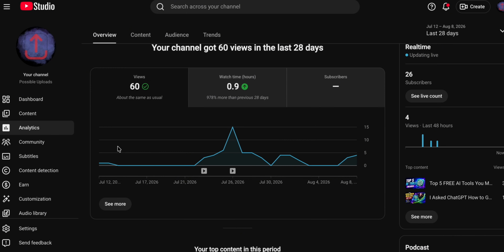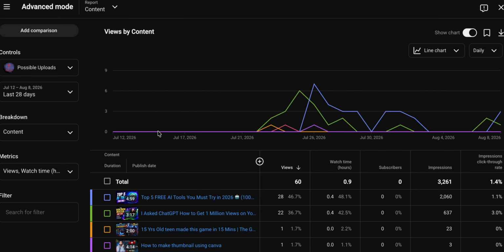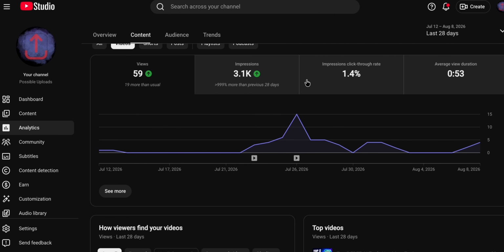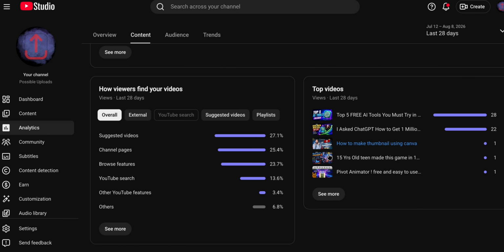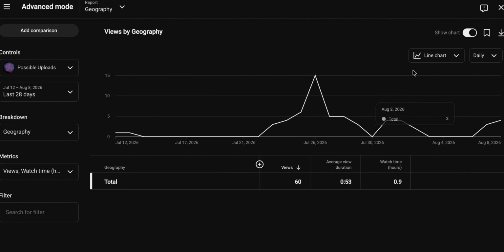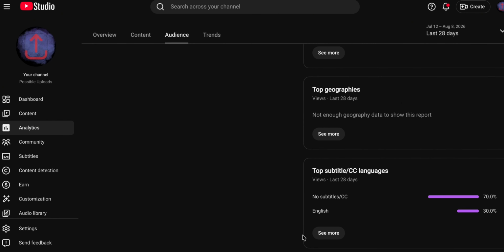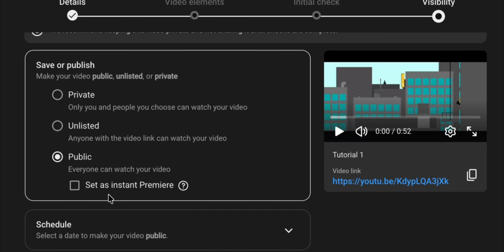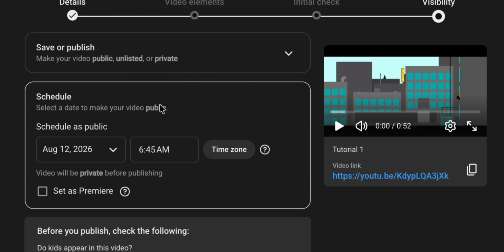YouTube Algorithm Secrets Every Creator Should Know 🤫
Want to understand how YouTube works and improve your videos? In this tutorial, I'll take you through some useful features inside YouTube Studio that every creator should know.

In this video, you'll learn about:

🔹 YouTube Studio Dashboard
🔹 Content & video analytics
🔹 Overview performance graphs
🔹 Title A/B testing
🔹 Writing an effective video description
🔹 Audience analytics and viewer activity
🔹 YouTube Trends for finding content ideas
🔹 Channel keywords
🔹 Scheduling your videos
🔹 Choosing an upload time based on your audience

Remember, there isn't a magic button that guarantees views. The best approach is to understand your audience, test different ideas, study your analytics, and improve with every upload. 📈